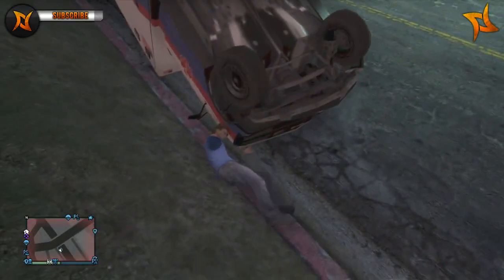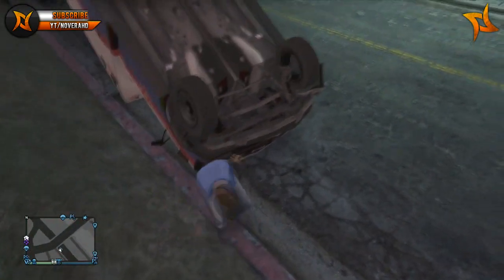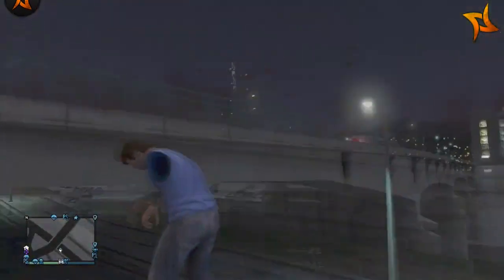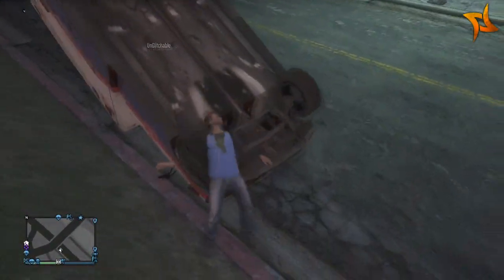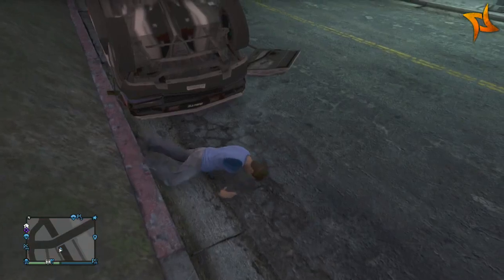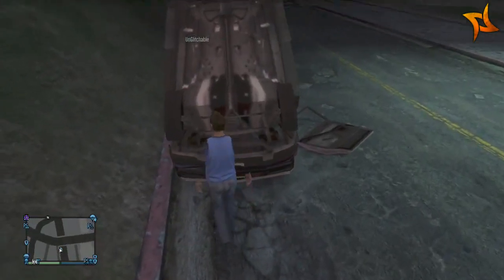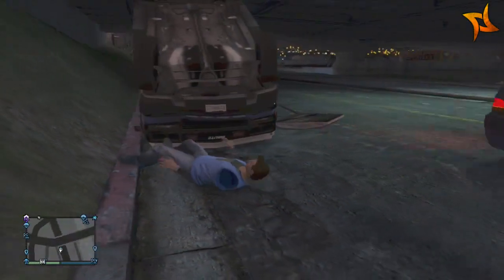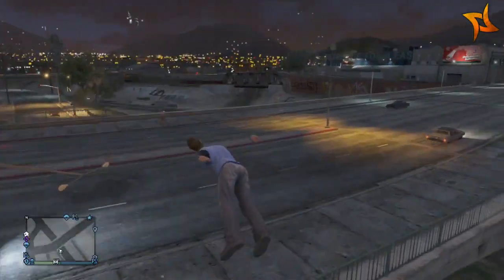GTA 5 Online "Catapult Glitch" - Ambulance Catapult Glitch! Ambulance Launch Glitch Tutorial!